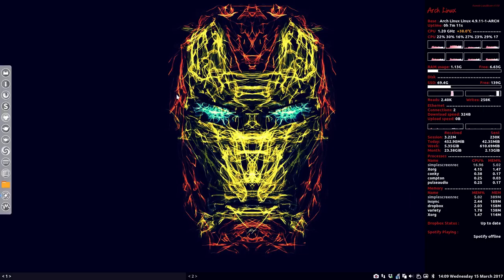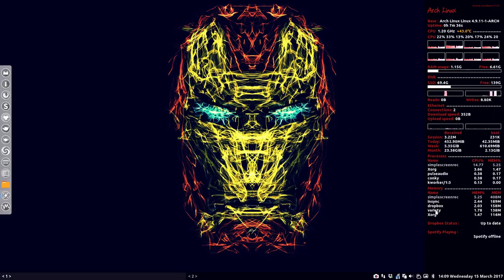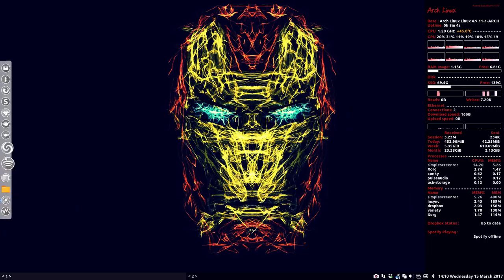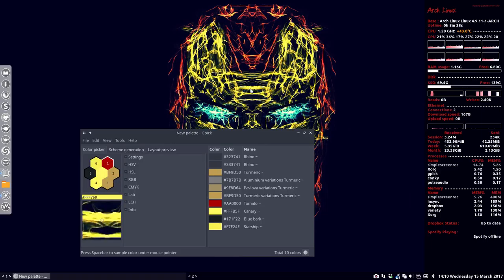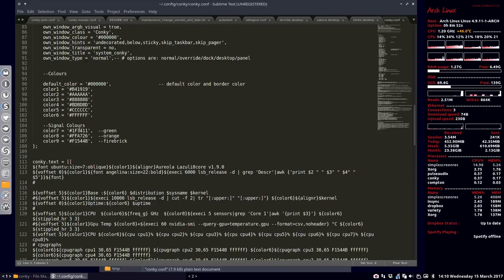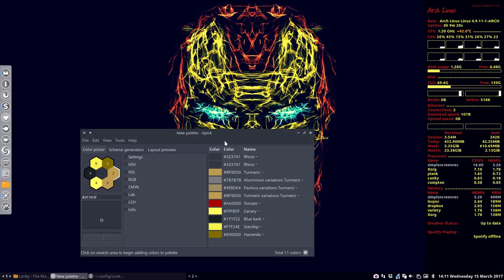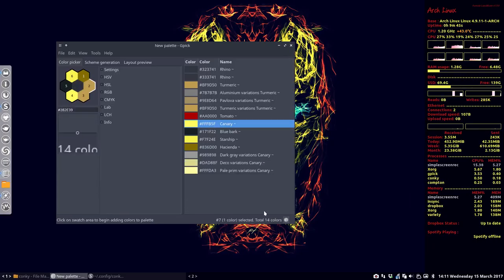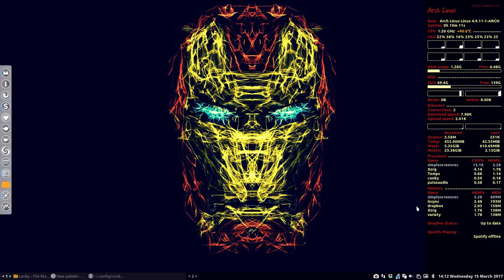ARCHLabs : 26 changing the colour of Aureola Lazuli8core - ironman